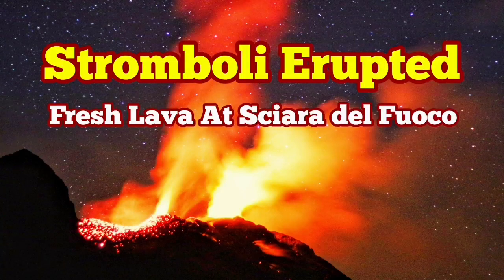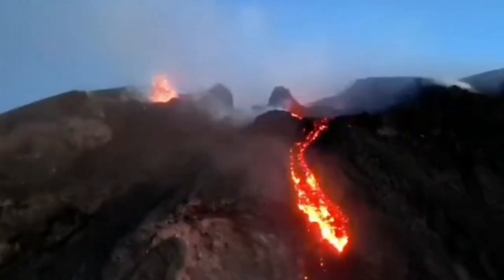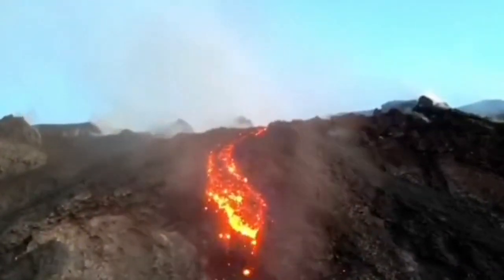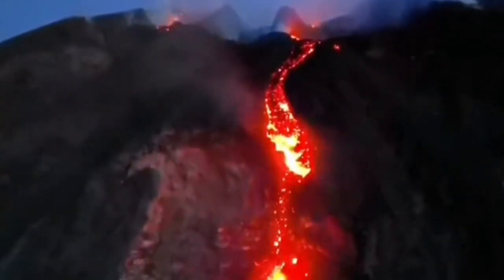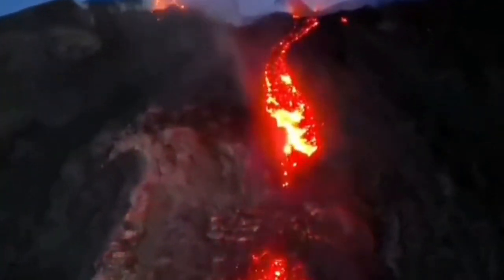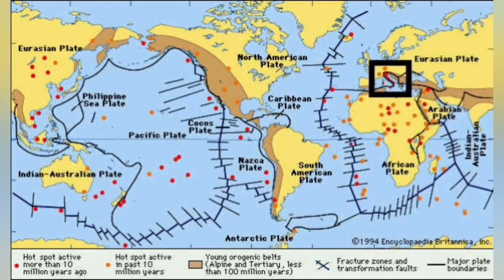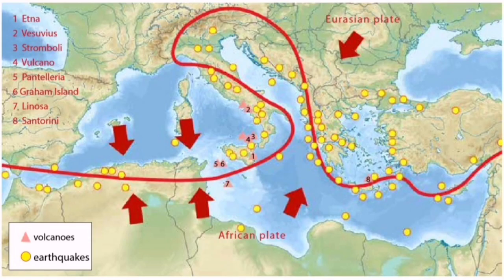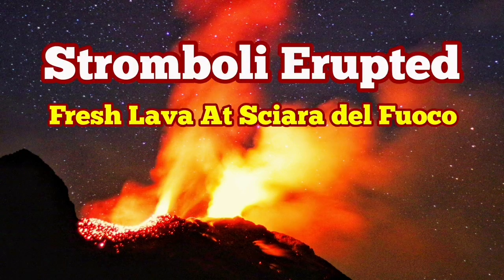Stromboli Erupted: Fresh Lava At Sciara del Fuoco Canyon, Italy, Africa Eurasia Collision Zone